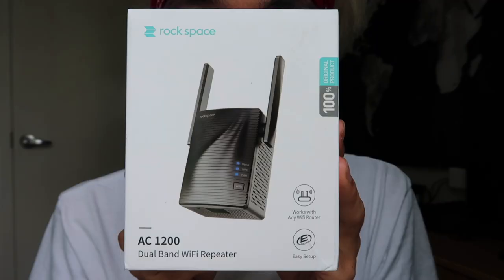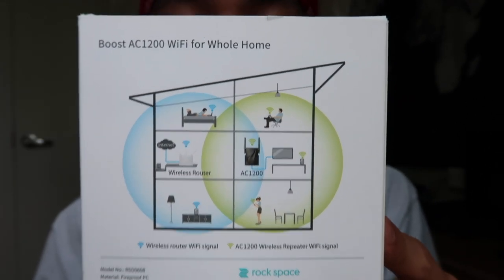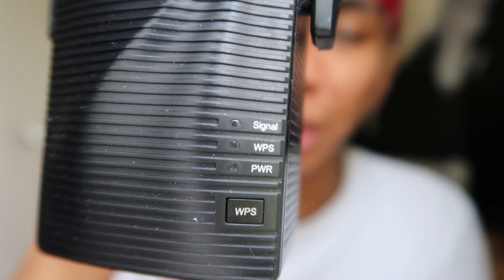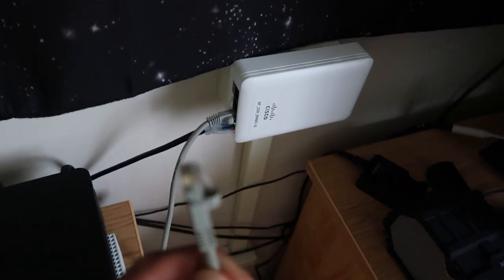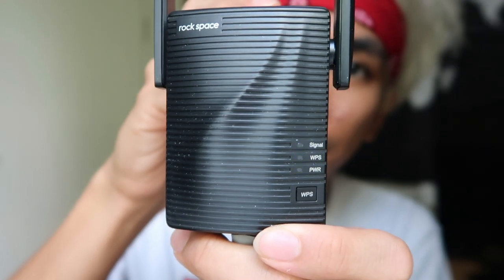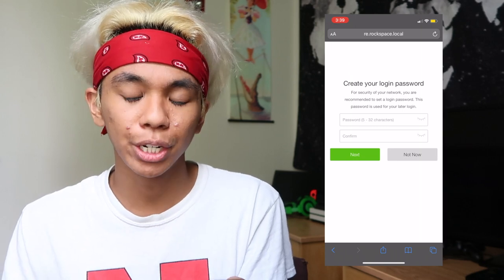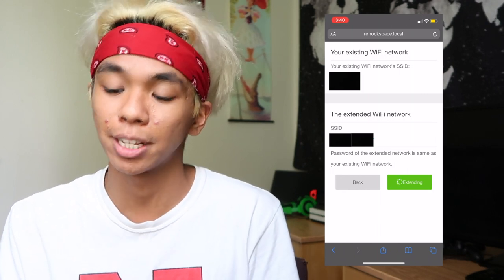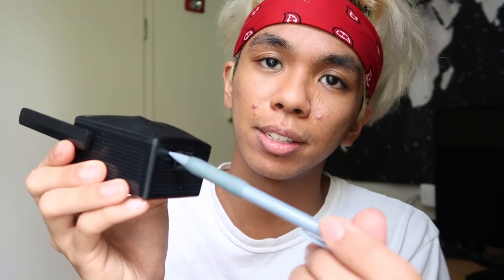Rock Space AC 1200 Dual Band WiFi Repeater || Review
Rock Space AC 1200 Dual Band WiFi Repeater

Hit me up on stuff:
Google+: @NoOneUsesGooglePlus